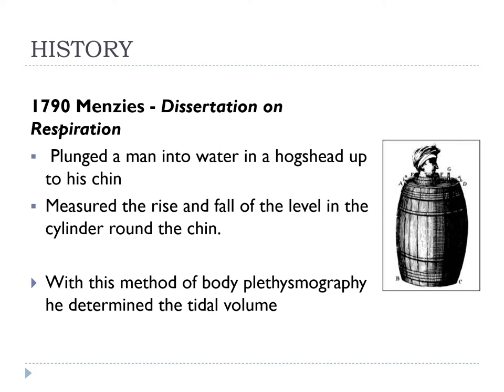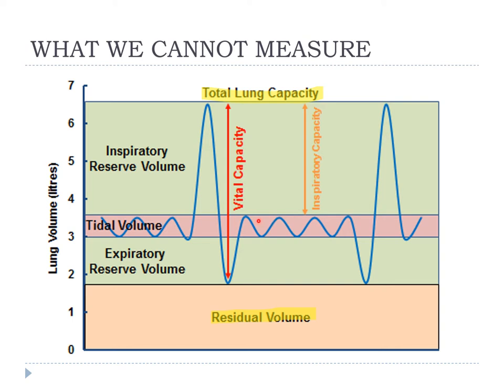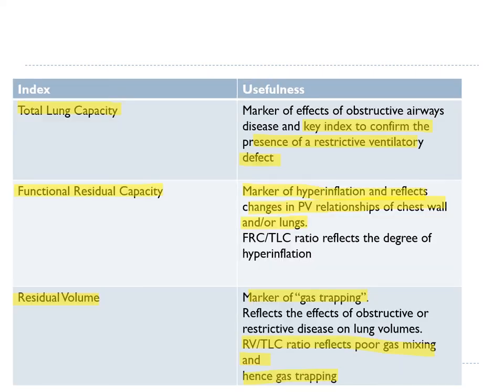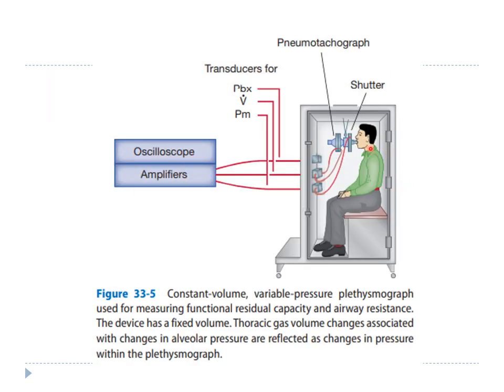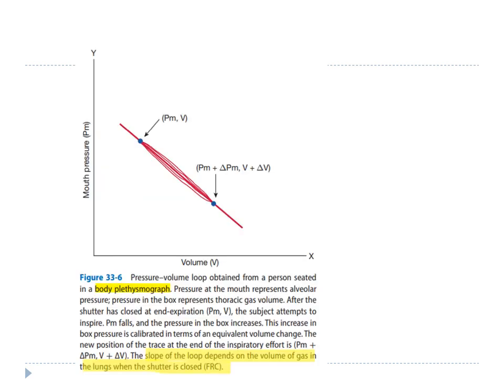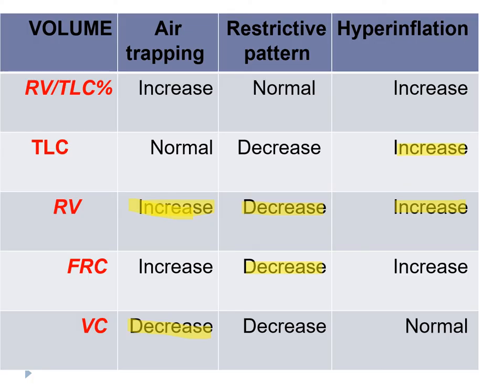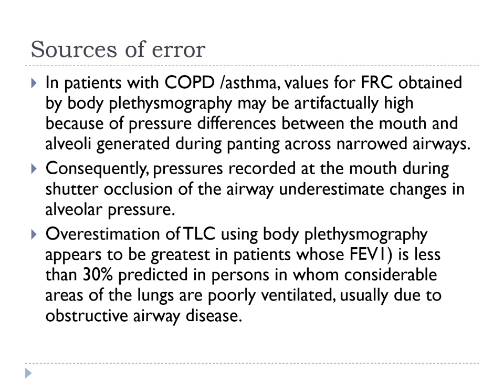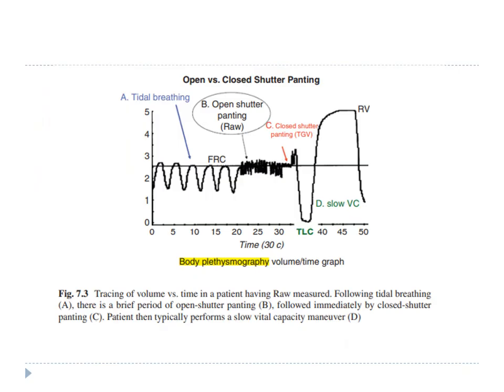Body Plethesmography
Indication
Contraindication

Measurement of TLC, RV and FRC
Measurement of Airway Resistance